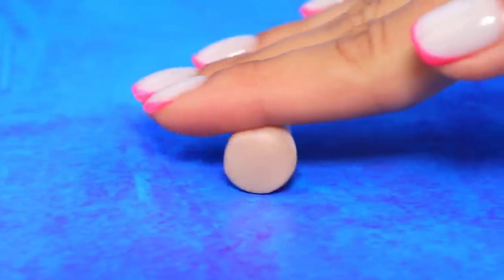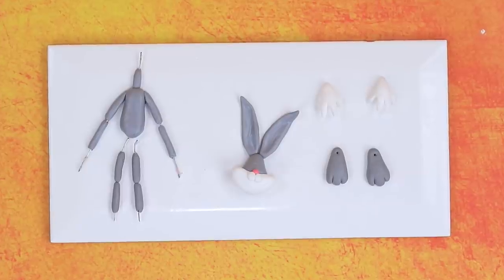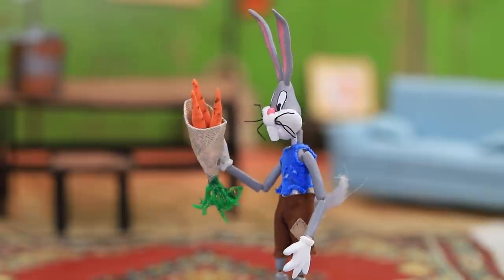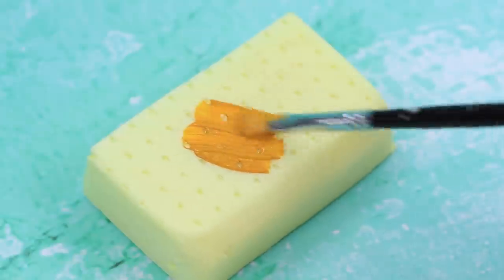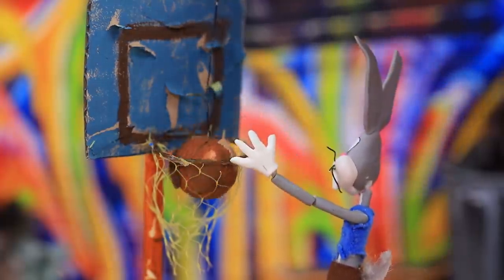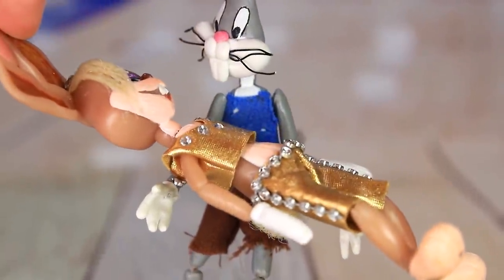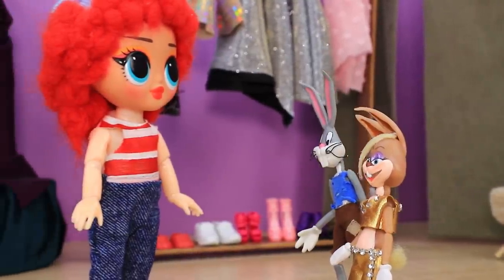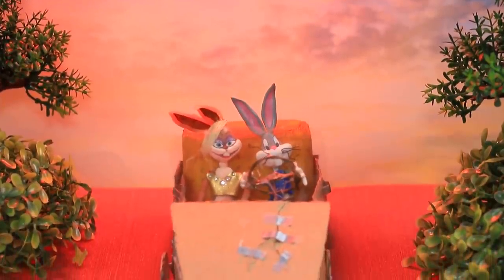Rich vs Broke Space Jam / 10 DIY Miniature Dolls and Toys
Even among the heroes of the space jam, there are rich and broke. How is their life different? Let's see in our new video.

Supplies and tools:
• acrylic paint
• scissors
• tweezers for small details
• paint brushes
• athletic fabric
• modeling clay
• wire
• wool
• foam paper
• rhinestones
• Metallic gold and silver acrylic paints
• styrofoam ball
• plastic glass
• glitter
• cardboard
• straw
• wooden chopsticks
• clear plastic
• wooden skewers
• armored tape
• binder cardboard
• artificial leather
• thread
• newspaper
• moss